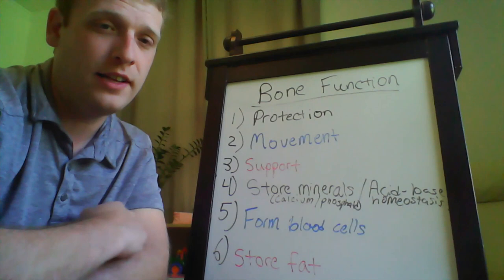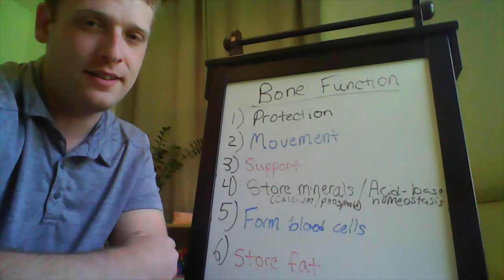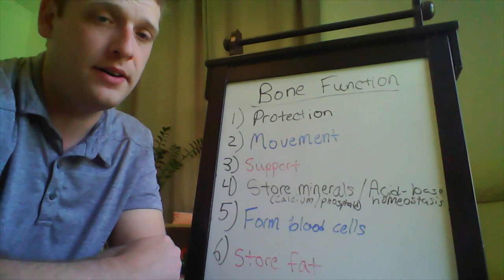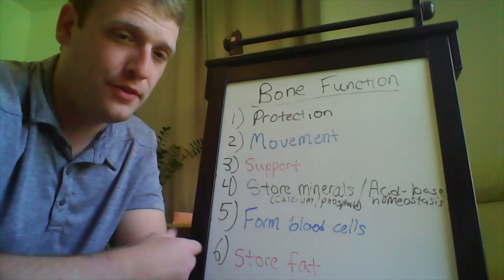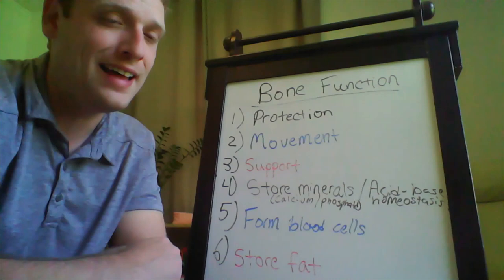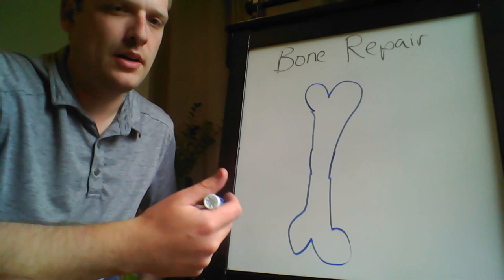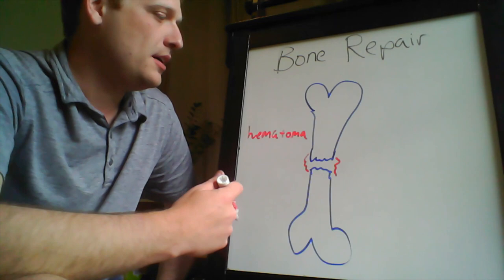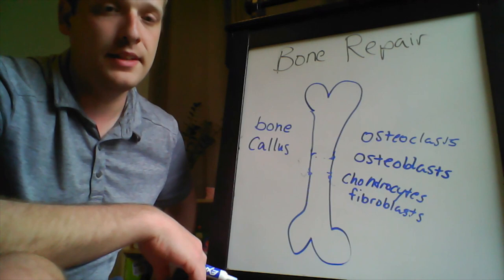BIOL 2010 Online Week 3 - Bone